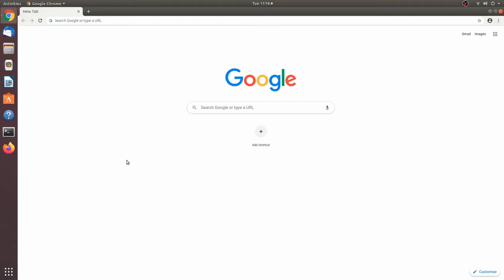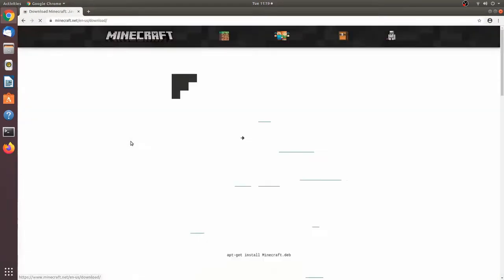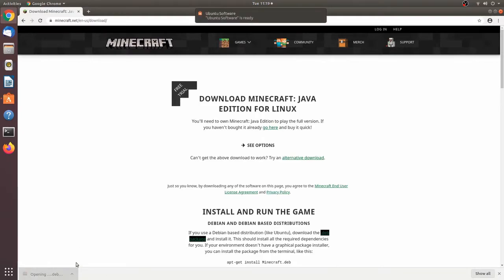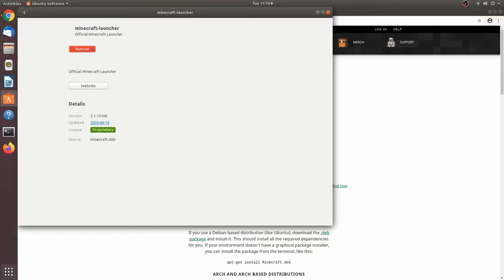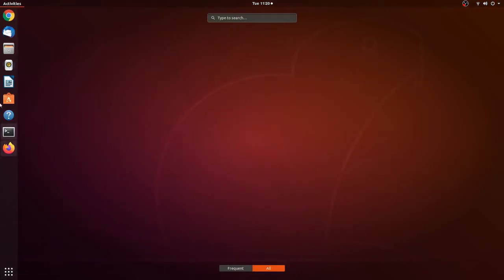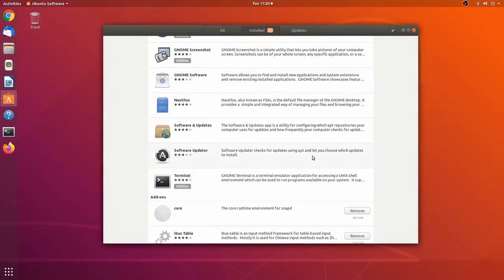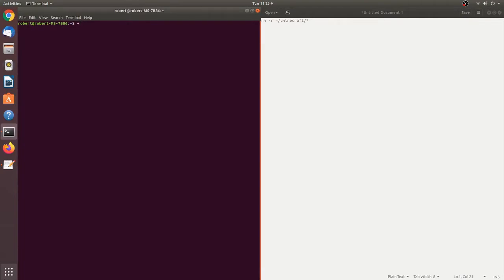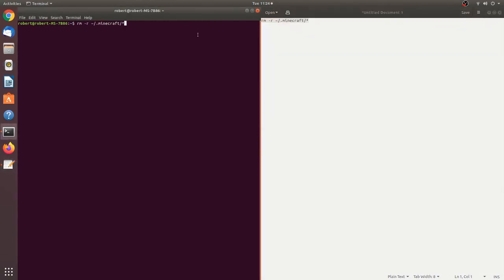How To Install And Uninstall MINECRAFT On Ubuntu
Here is the command I wrote: rm -r ~/.minecraft/*